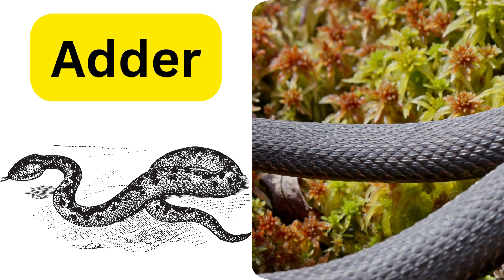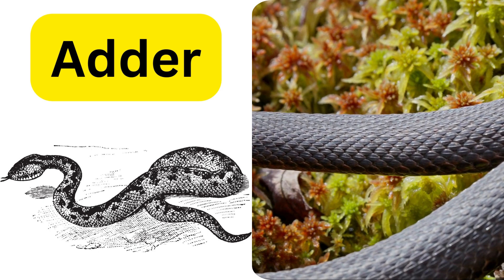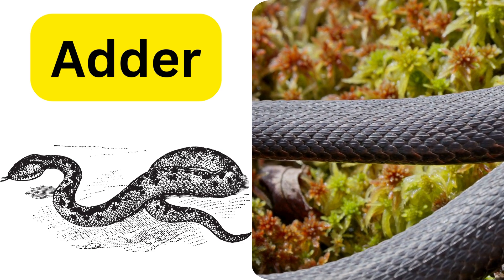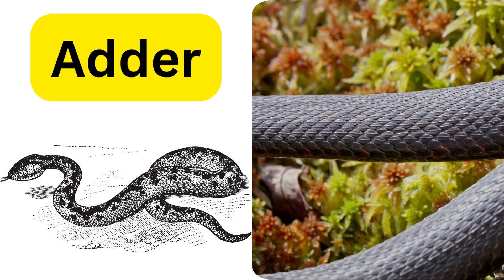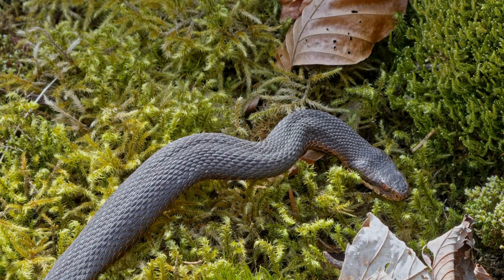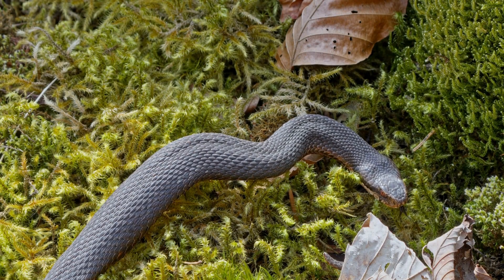REPTILE!!Amazing Reptiles for Kids: Fun Facts & Cool Creatures|Reptile lizards, crocodile ;snake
ReptilesForKids learning learnenglish welcome to Sk kids learning channel is dedicated to making learning fun and engaging for kids. From ABCs and numbers to science, colors, and more, we provide educational videos designed to
 help young learners explore and grow. Perfect for preschoolers, kindergarteners, and beyond, our videos encourage curiosity and creativity in every child. Join us for exciting lessons, songs, stories, and interactive activities!
"Join us on a fun adventure as we explore the fascinating world of reptiles! In this video, we’ll learn exciting facts about snakes, turtles, lizards, and other cold-blooded creatures that kids will love. Perfect for young animal lovers and curious explorers, this video is packed with colorful visuals and fun learning. Watch now to discover the amazing reptiles that live in our world.